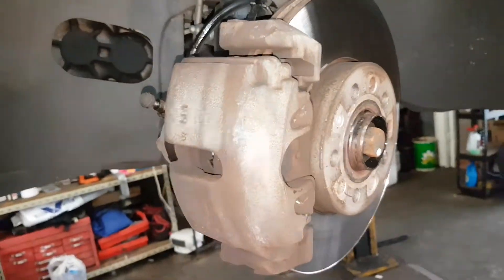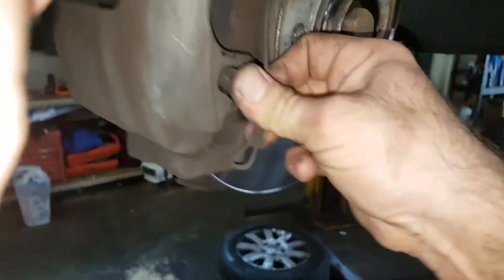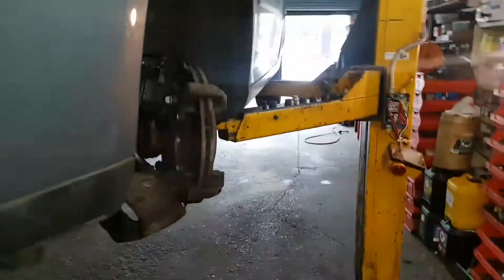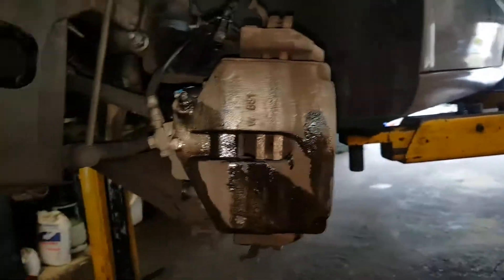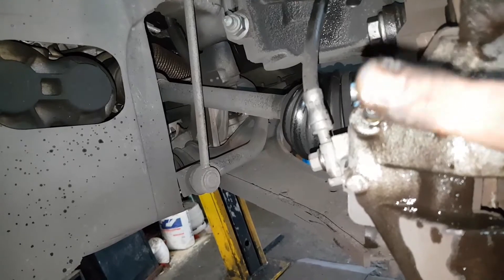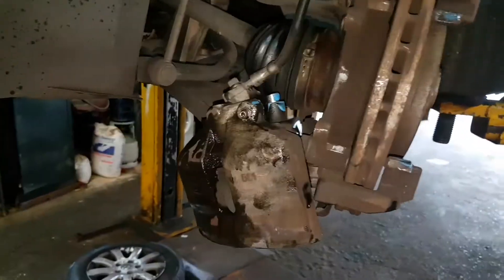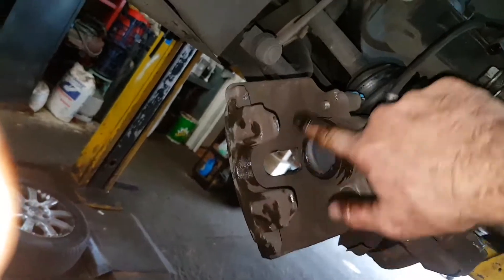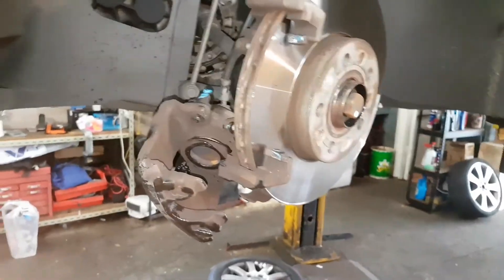2009 VW Golf Front Brake Pad Replacement wear sensor disc rotor caliper slides piston bleed fluid